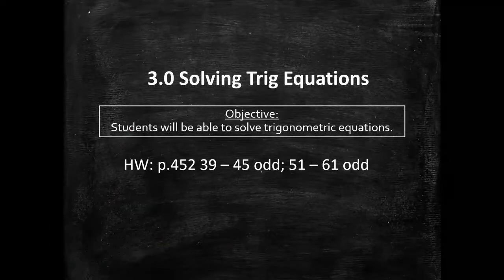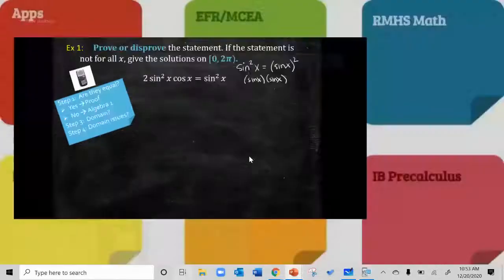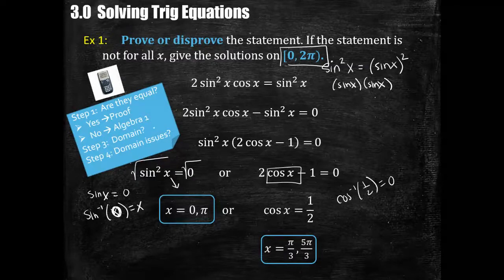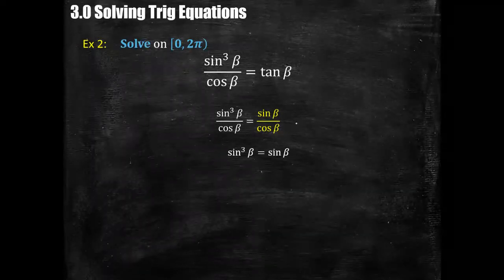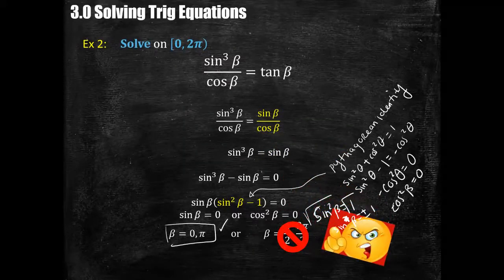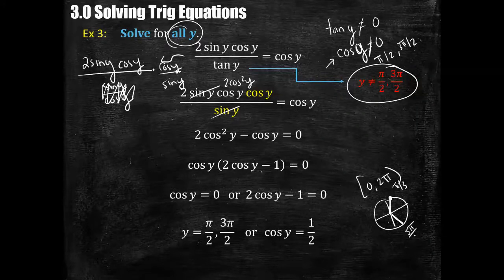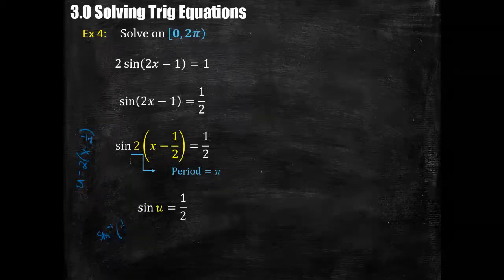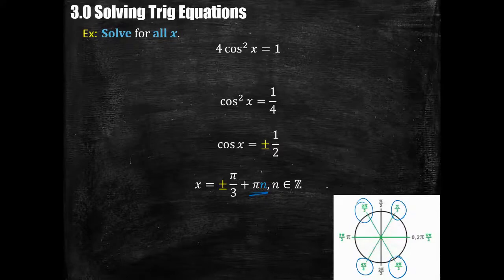3.0 Solving Trig Equations